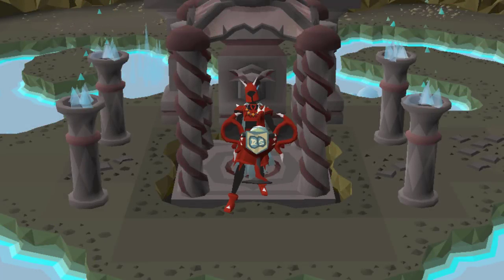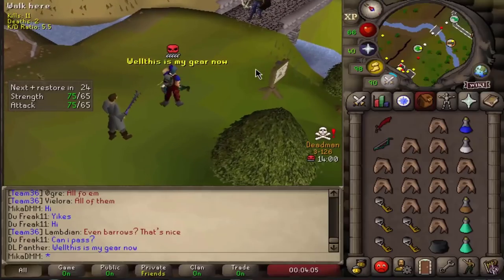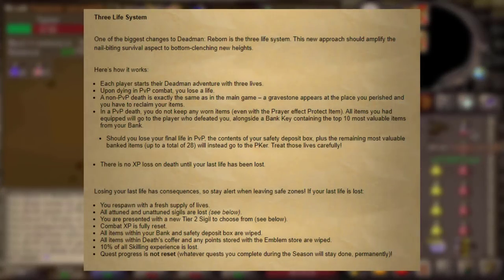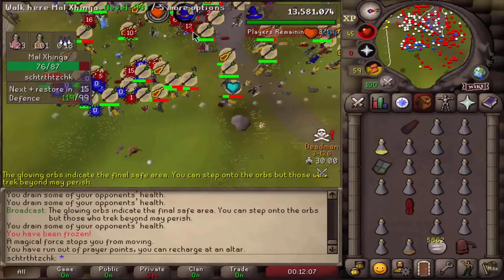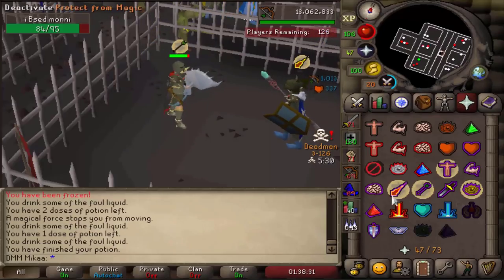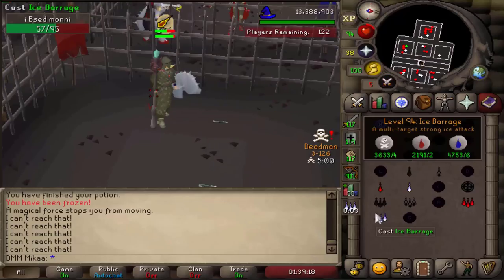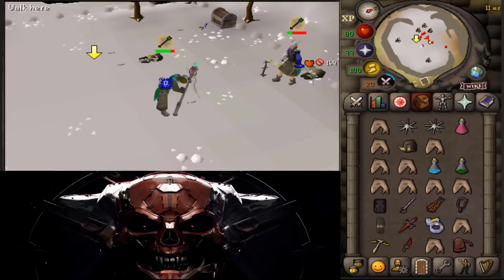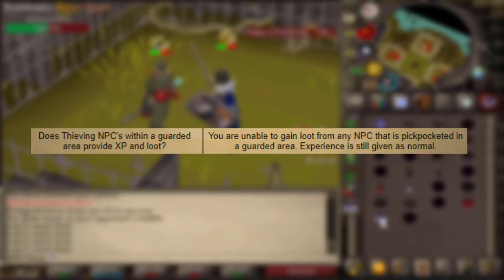My Concerns About Deadman: Reborn (OSRS)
In this video I talk about the new changes happening in the upcoming Deadman Reborn on Oldschool Runescape!